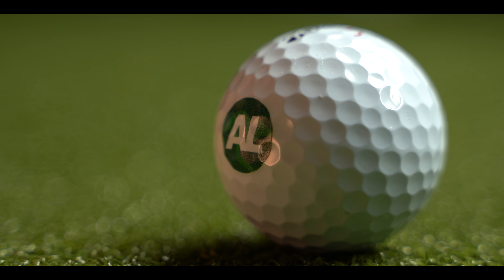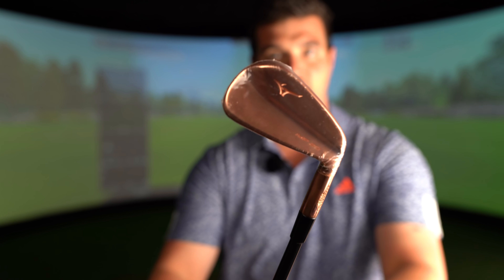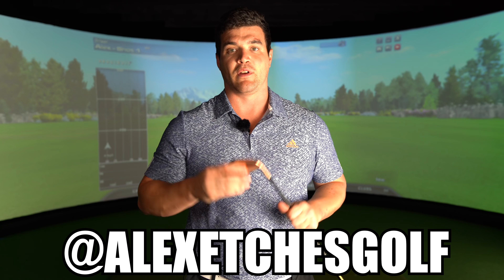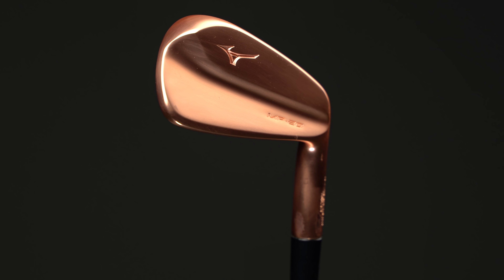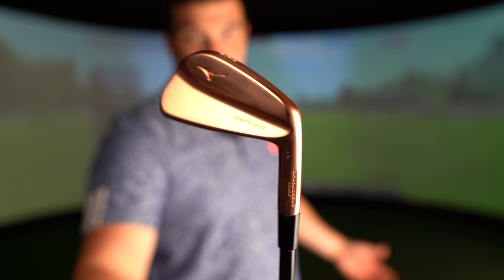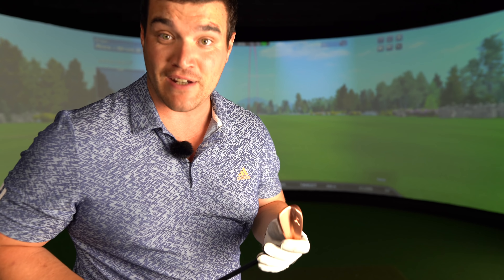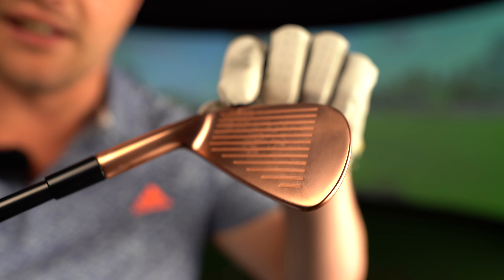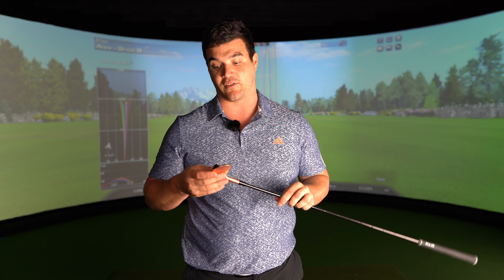NEW MIZUNO MP20 COPPER IRONS! (NSFW)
Warning! The following video includes Alex Etches showcasing a golf product that is NOT SAFE FOR WORK (NSFW).

With the release of the very popular and very beautiful, Mizuno MP20 Irons. Mizuno Golf teased us with the Copper iron head to promote the MP20's legendary copper underlay. Most of us wondered if the copper set would ever be available to purchase!

For the first time, Mizuno golf are going to be releasing the Limited Edition Mizuno MP20 Copper irons with ONLY 500 being released to Australia & USA. There are rare golf clubs and will be a golfing collector's item in years to come.

Hey Guys, I’m Alex Etches and I’m a golf professional and product reviewer. If you don’t know me, I started playing golf from 10 years old, turned professional at 22 in the UK and have been creating entertaining and informative golf content on different platforms for the last 10 years. My home is now AUSTRALIA and I hope to take you around some of the best golf courses from down under.

On this channel, you can expect many fun reviews and videos. From testing out some crazy golf clubs to the latest product releases which include TaylorMade, Callaway, Cobra, Mizuno, Titleist and many more...

I also do lots of traveling and will bring you along the journey with me. With Golf Vlogs from the UK, the US and many other locations it never gets boring on tour with TEAMAL!